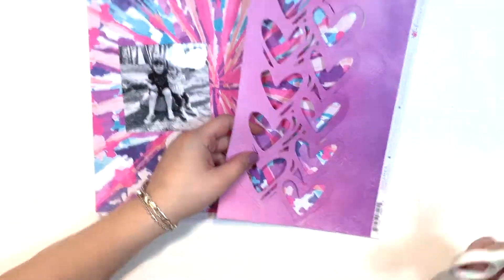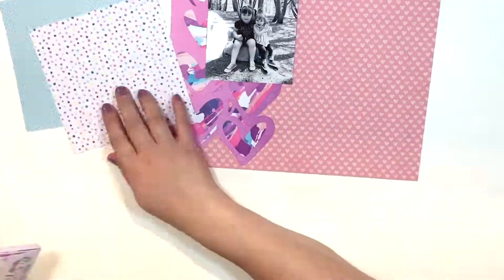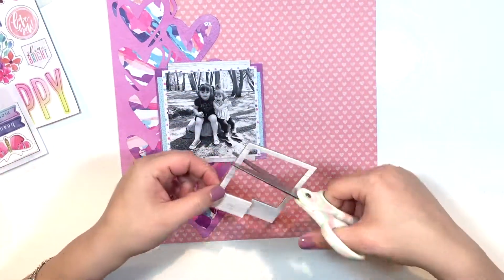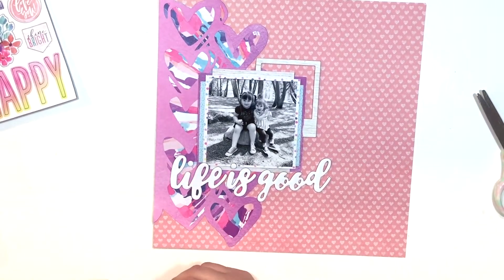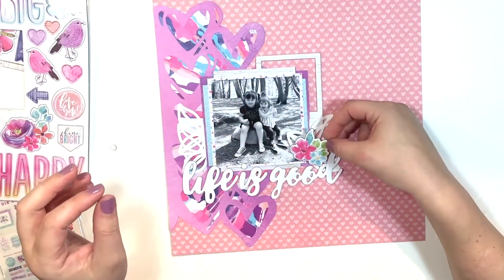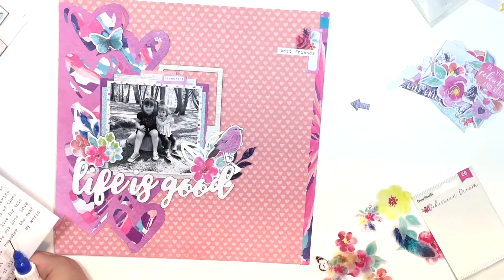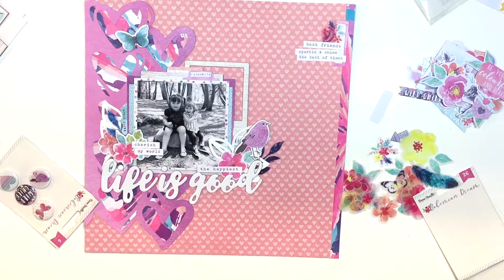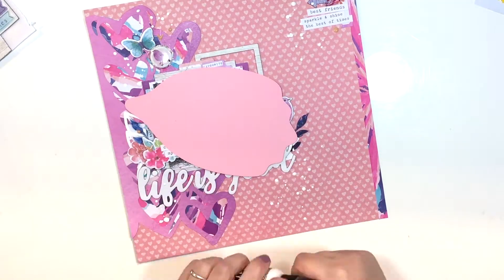Scrapbook Layout Process #81: Life is Good (Cocoa Vanilla Studio)